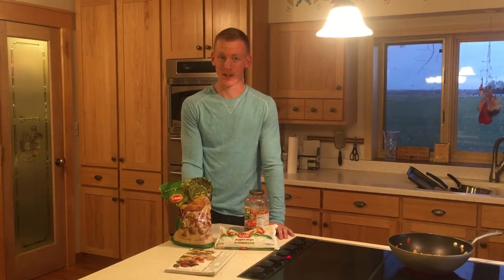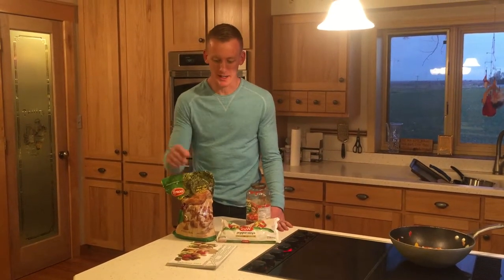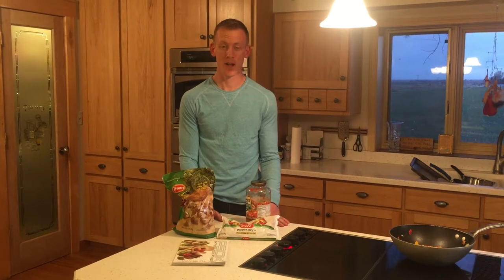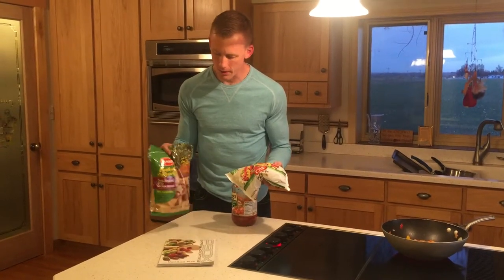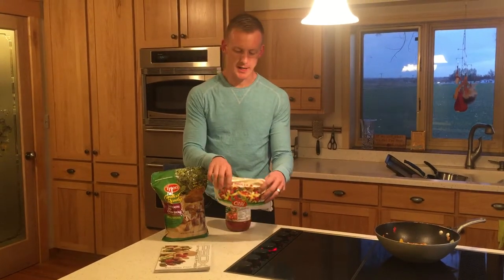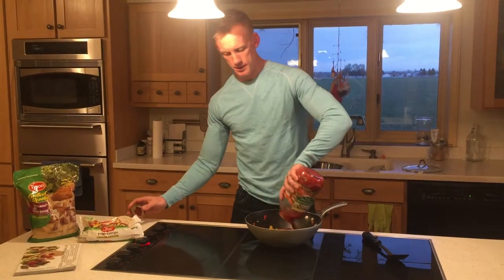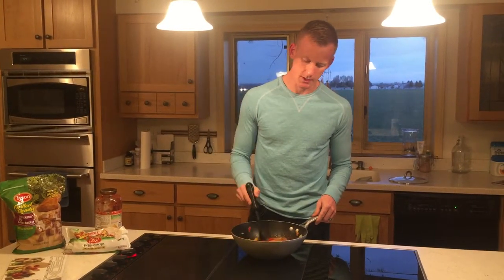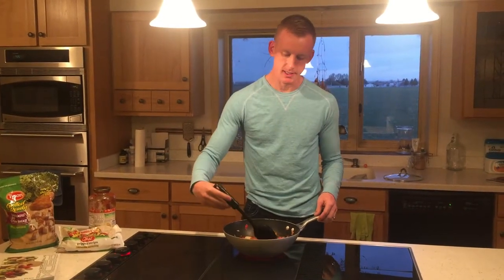Cooking Like a Dude Episode 1, Chicken Dude Rustica!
Cooking like a dude is for people with little to no cooking skills that are looking for a couple of easy things to help them get healthy.

Beyond simple! This is the episode that started it all!

For more support on you quest to get healthy please find me at Farmstrongcoaching.com